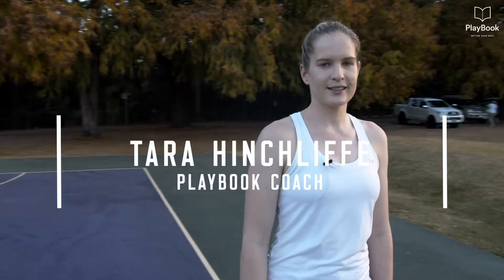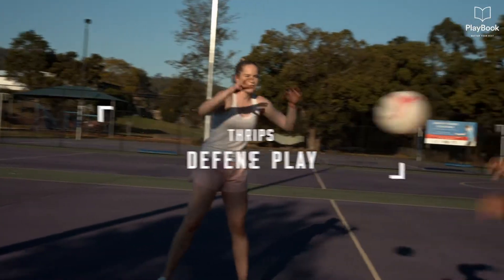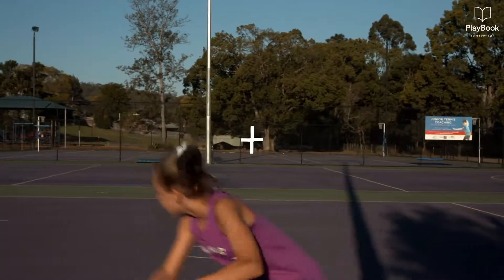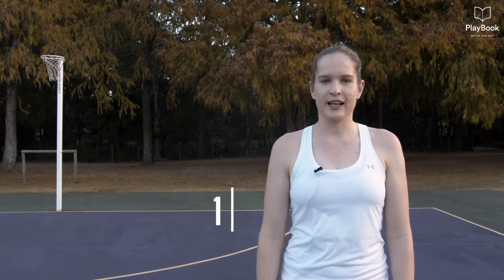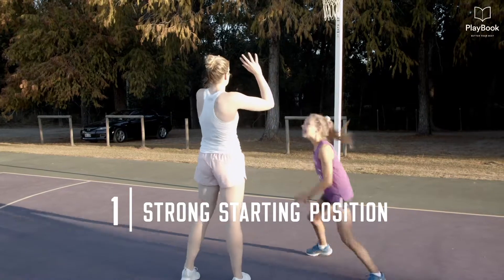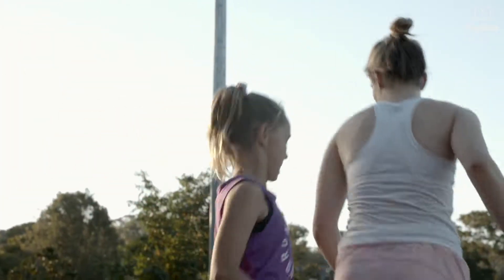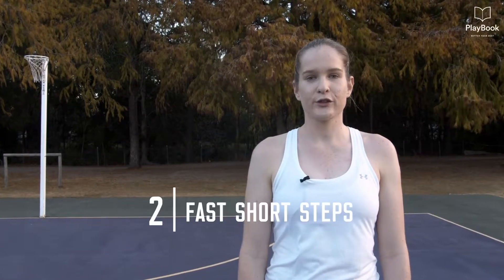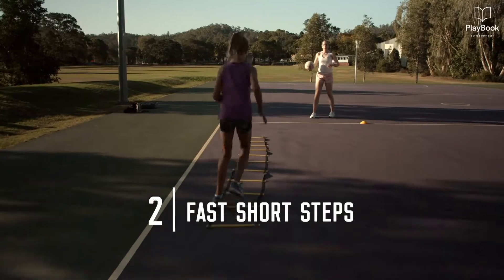Tara Hinchliffe - Three Tips on Defensive Play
Tara Hinchliffe is the current GD/GK for the Queensland Firebirds and has also represented Australia in the Fast 5 World Series. Tara is a PlayBook coach because she loves sharing her passion for netball and loves watching players grow in confidence and have fun!

In this video Tara shares her top tips on how to play defensively in Netball. You can train with Tara here…

Here at PlayBook we connect people who love sports, health and fitness to private coaches. We have private sports coaches all across Australia. From Football coaches in Melbourne to Cricket coaches in Brisbane – they’re all on the PlayBook website.

Sign up to PlayBook and play to your potential!